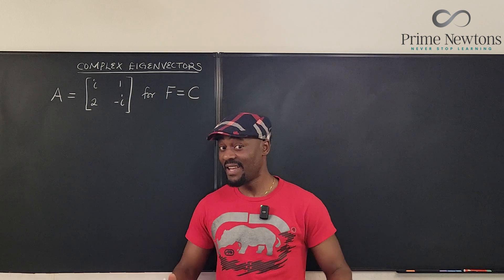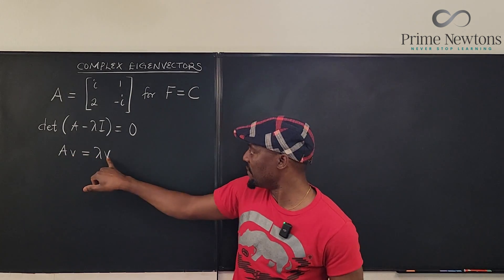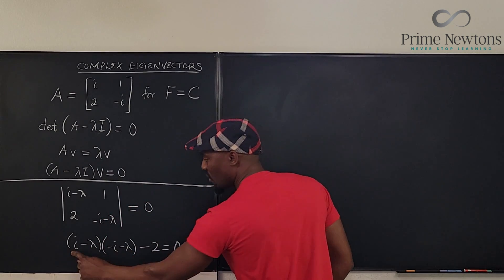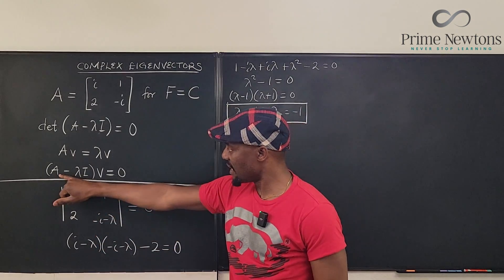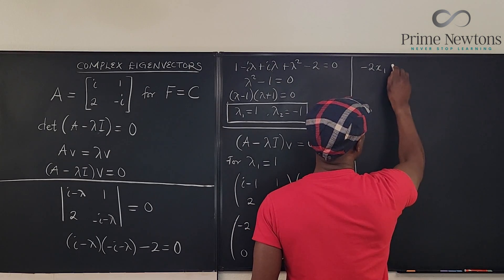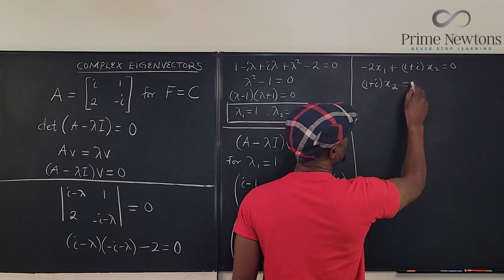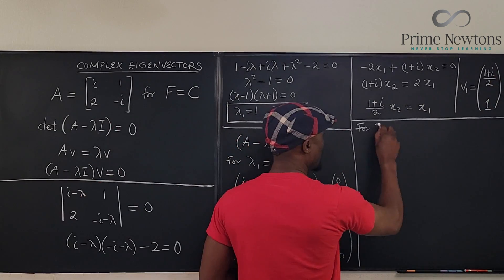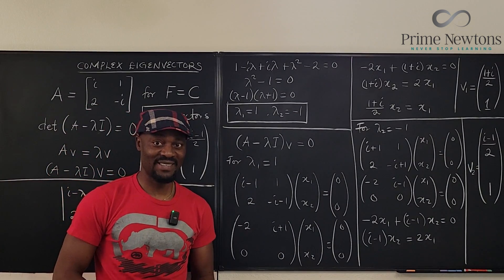Complex eigenvectors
In this video , I showed  how  to compute complex eigenvalues and eigenvectors of a matrix with complex entries